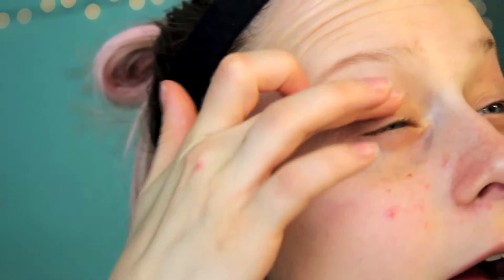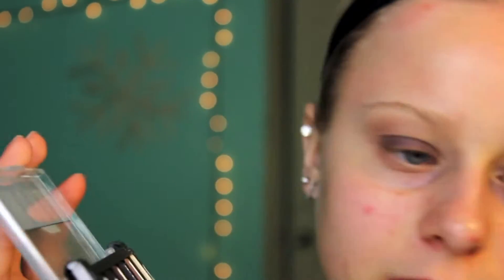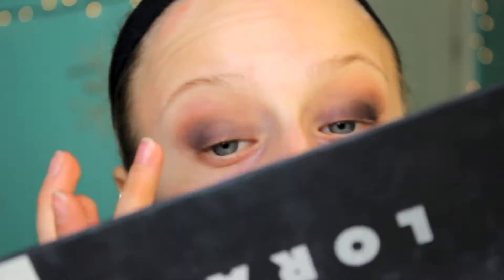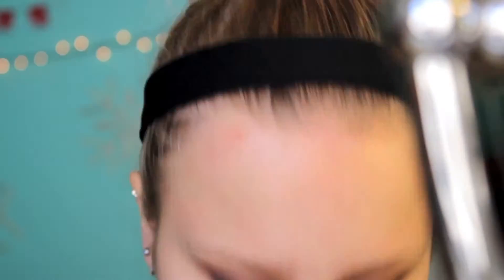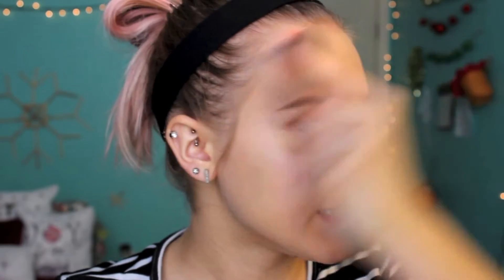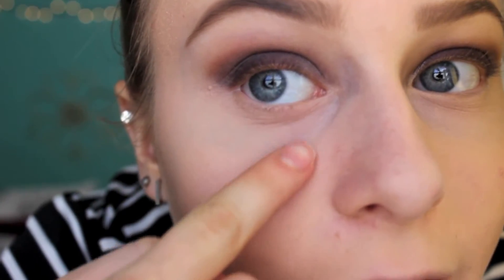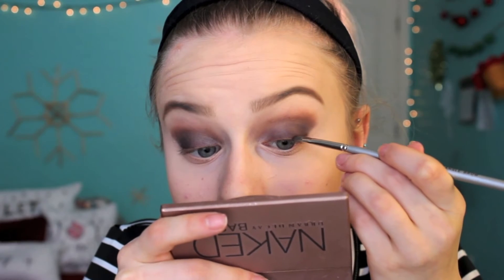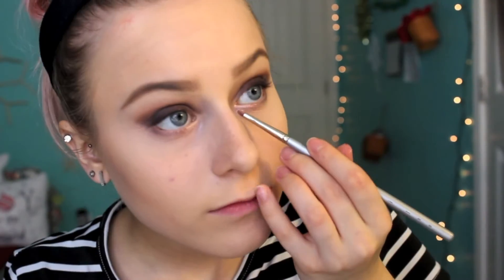GRWM: Holiday Makeup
THIS IS THE RIGHT VIDEO! Sorry I accidentally uploaded the wrong video, BUT What I Got For Christmas is coming up!!